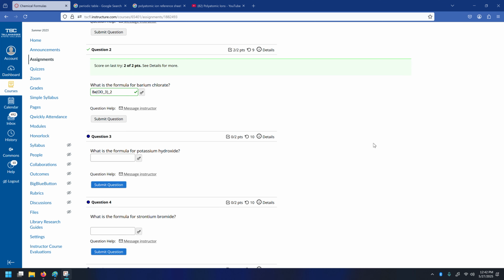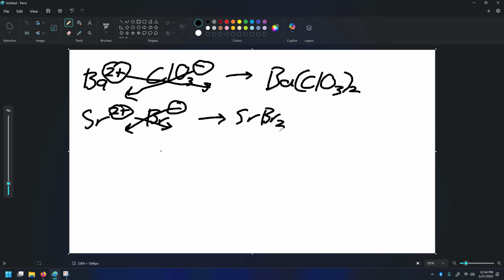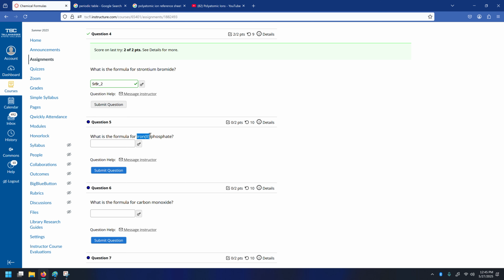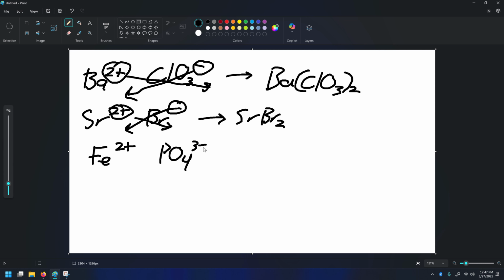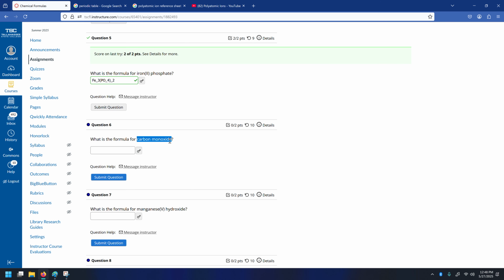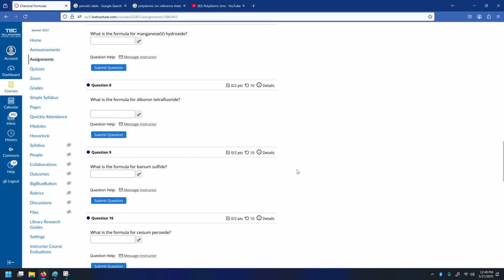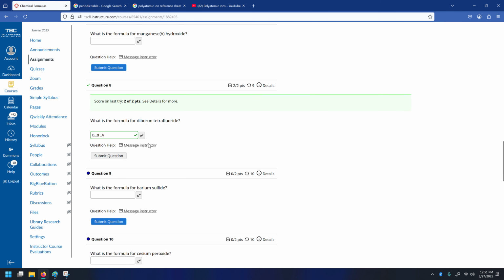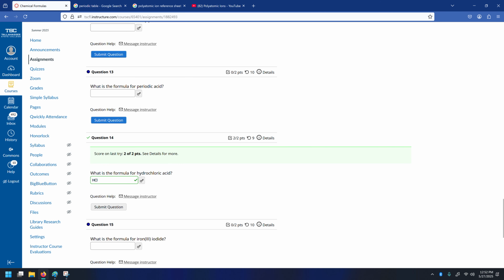Chemical Formulas Part 2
Help converting chemical names into their corresponding formulas. This video is published for Tallahassee State College Students by Dr. Suliman Ayad.